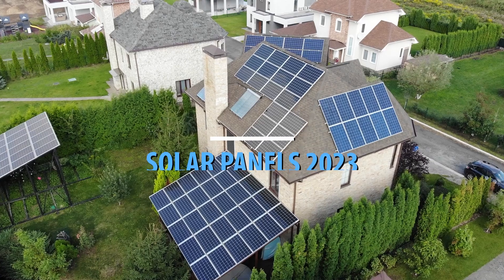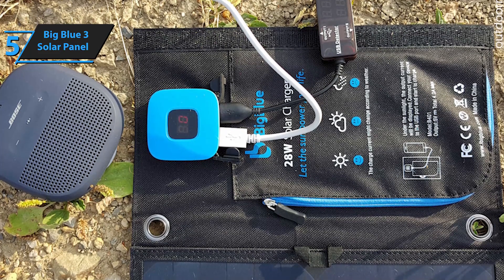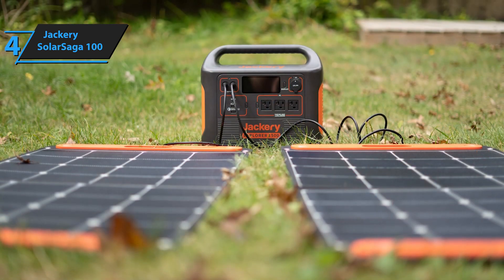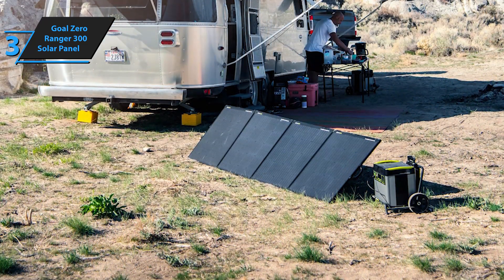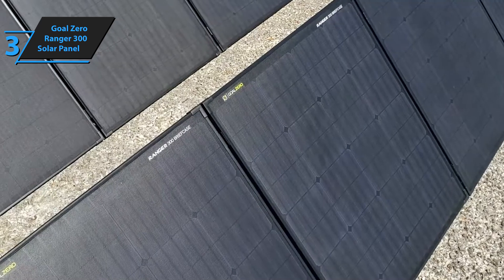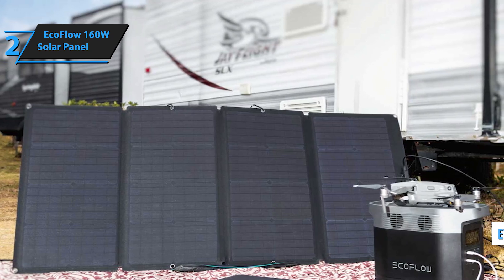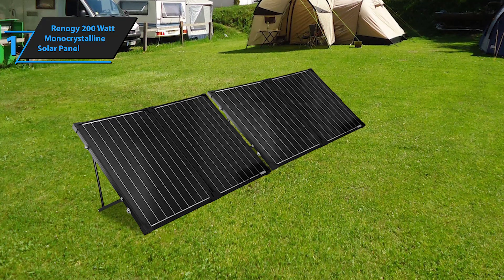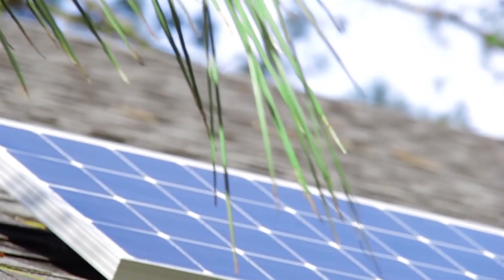Top BEST Solar Panels of (2023)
➜ Links to the best Solar Panels 2023 we listed in this video:

►US Links◄
➜ 5. Big Blue 3 Solar Panel
➜ 4. Jackery SolarSaga 100
➜ 3. Goal Zero Ranger 300 Solar Panel
➜ 2. EcoFlow 160W Solar Panel
➜ 1. Renogy 200 Watt Monocrystalline Solar Panel
►UK Links◄
➜ 5. Big Blue 3 Solar Panel - 3NK9n4S
➜ 4. Jackery SolarSaga 100 - 3D6wBx5
➜ 3. Goal Zero Ranger 300 Solar Panel -  43hEk67
➜ 2. EcoFlow 160W Solar Panel - 3O8WgvB
➜ 1. Renogy 200 Watt Monocrystalline Solar Panel - 43iIkTS
►CA Links◄
➜ 5. Big Blue 3 Solar Panel - 3PST0FI
➜ 4. Jackery SolarSaga 100 - 46EujTx
➜ 3. Goal Zero Ranger 300 Solar Panel - 3rknzdp
➜ 2. EcoFlow 160W Solar Panel - 3O6EBEF
➜ 1. Renogy 200 Watt Monocrystalline Solar Panel - 3pIwl4m

We have just laid out the top 5 best Solar Panels 2023. In 5th place is theBig Blue 3 Solar Panel, our pick for the best value solar panel. In 4th place is the Jackery SolarSaga 100, our pick for the best portable solar panel. In 3rd place is the Goal Zero Ranger 300 Solar Panel, our pick for the best premium solar panel. In 2nd place is the EcoFlow 160W Solar Panel, our pick for the best runner-up solar panel. In 1st place is the Renogy 200 Watt Monocrystalline Solar Panel, our pick for the best overall solar panel.